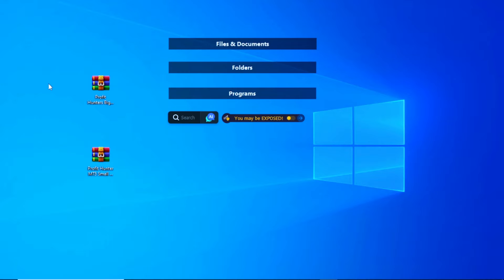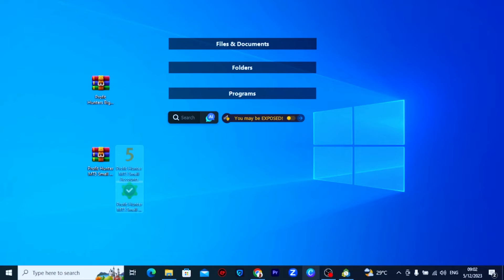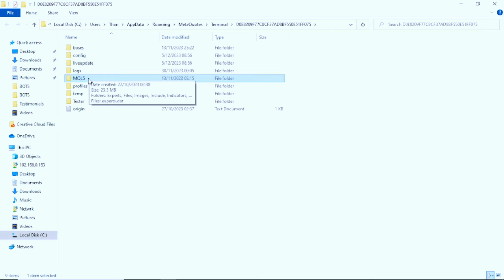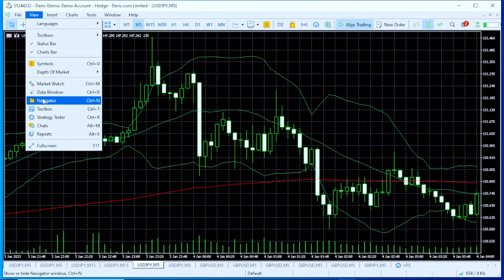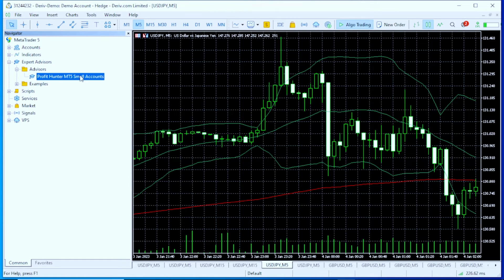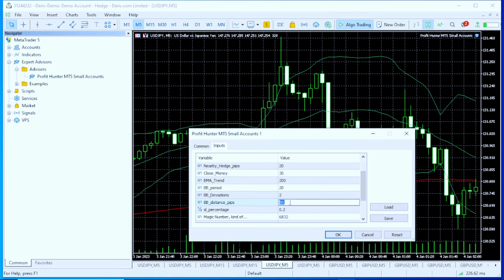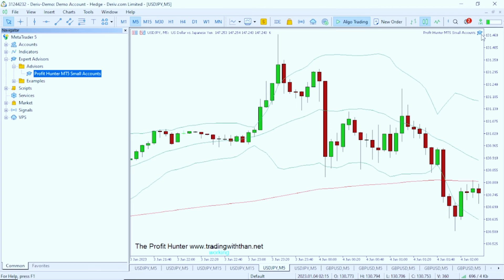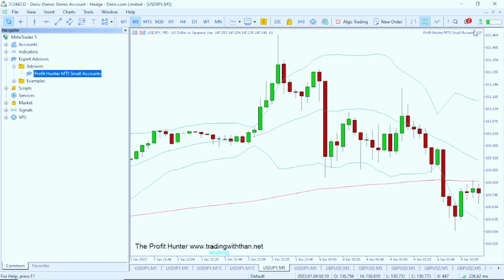How To Install A Trading Robot On Metatrader 5